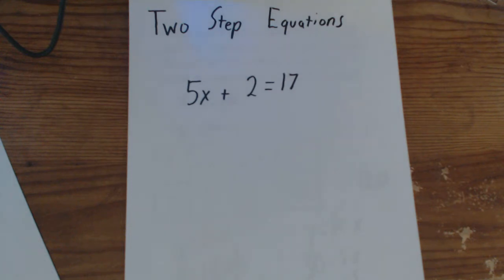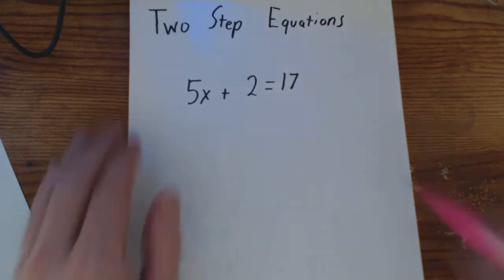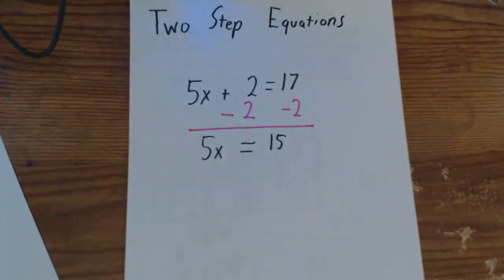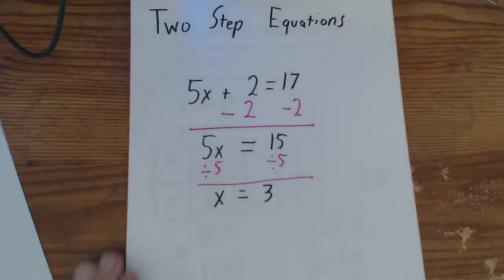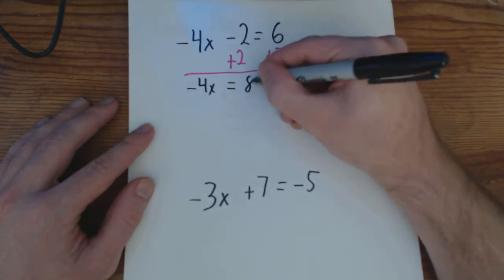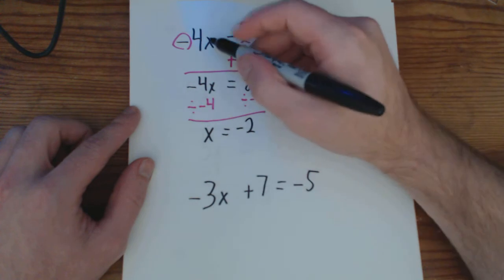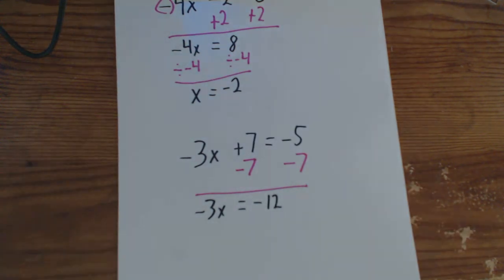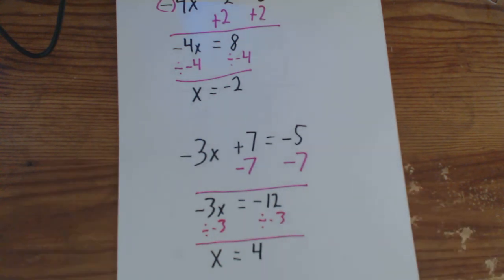Two Step Equations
A quick guide on how to solve two step equations.